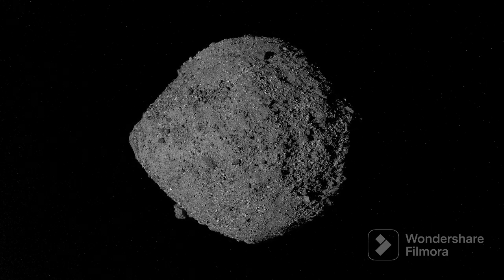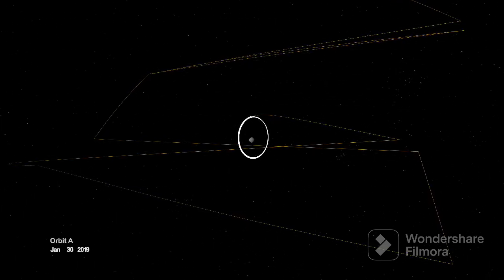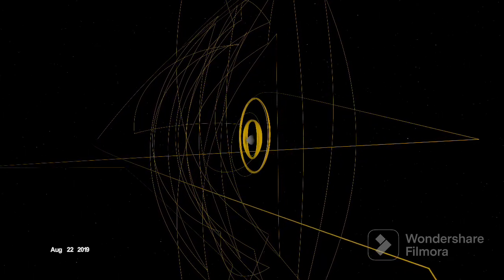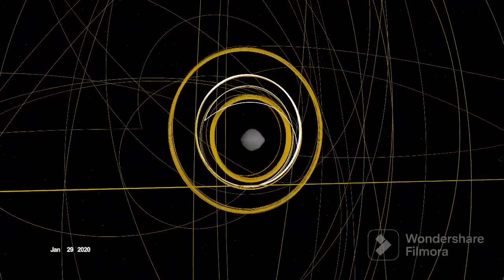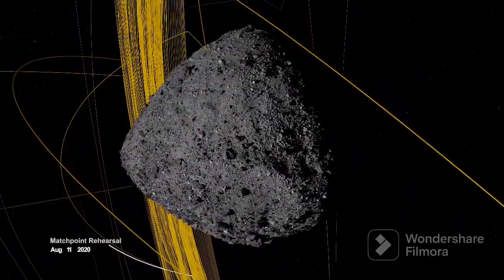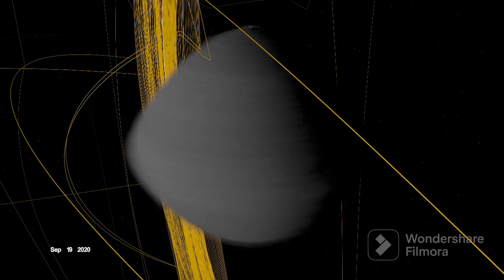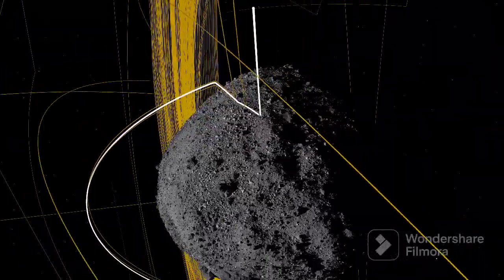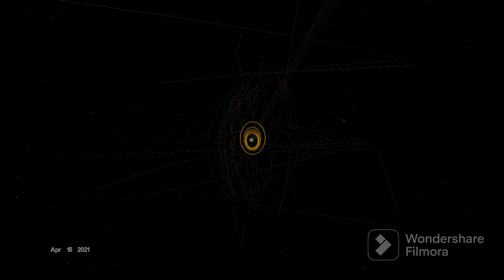OSIRIS-REx Slings Orbital Web Around Asteroid (Bennu) to Capture Sample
Bennu is one of Earth’s closest planetary neighbors – an asteroid roughly the height of a skyscraper, and since late 2018, the place that NASA’s OSIRIS-REx mission has called home. When OSIRIS-REx arrived on Dec. 3, 2018, it began wrapping Bennu in a complex web of observations. OSIRIS-REx departed Bennu on May 10, 2021, on a return voyage to Earth, bringing with it over 60 grams of sample collected from the asteroid. This narrated video presents the mission’s complete trajectory during its time at Bennu.